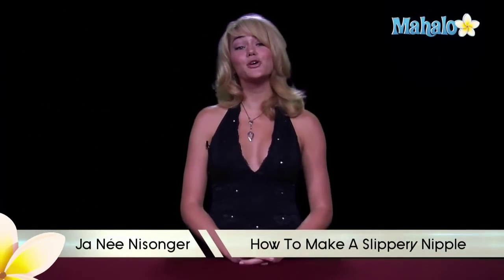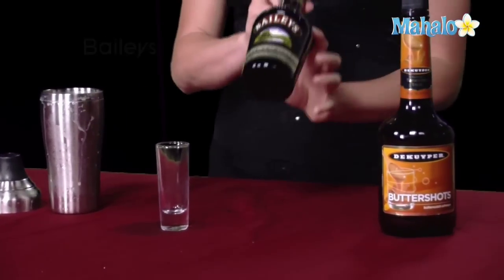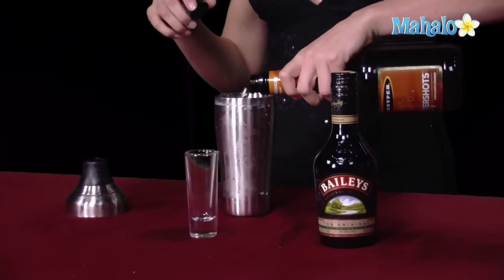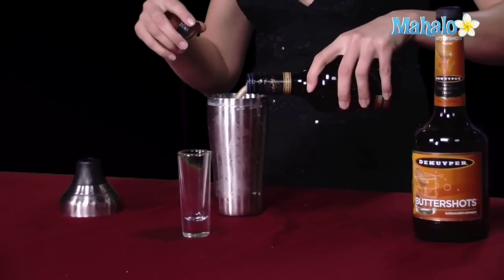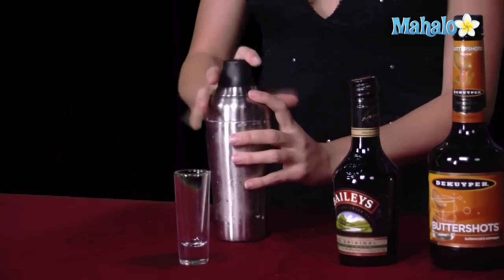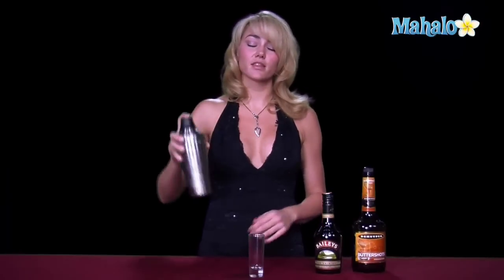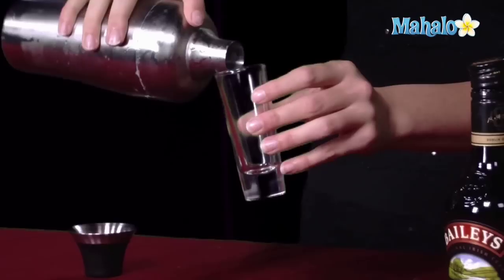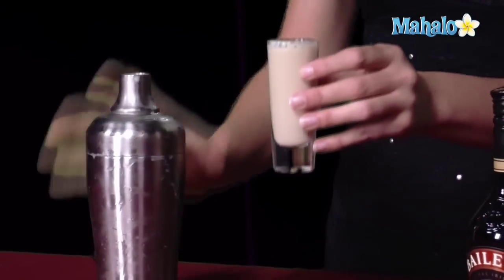How to Make a Slippery Nipple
LA's hottest bartender teaches you how to make a Slippery Nipple.

1/2 oz Bailey's® Irish cream
1/2 oz butterscotch schnapps

Serve as is.